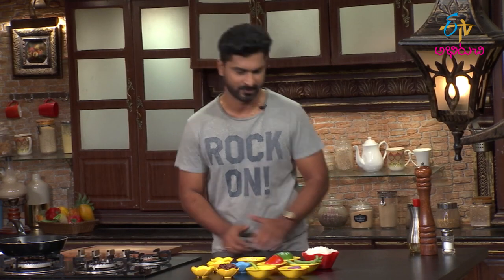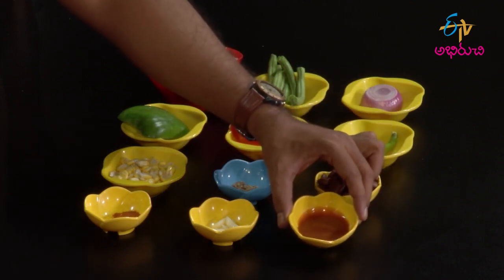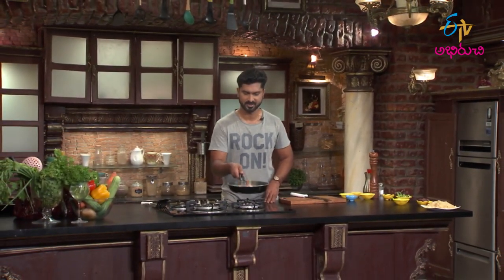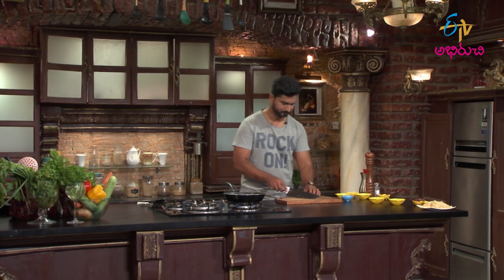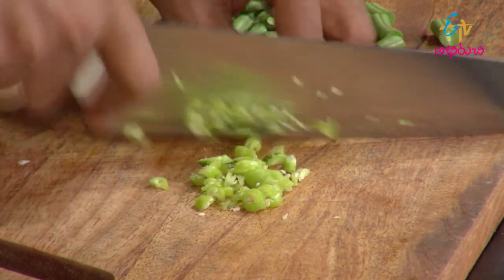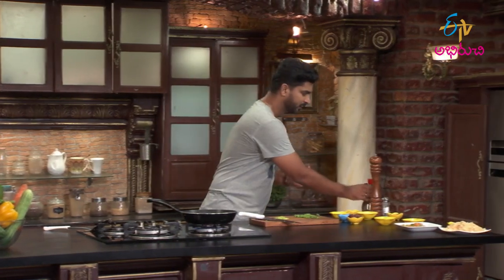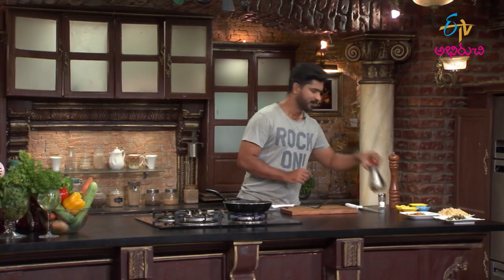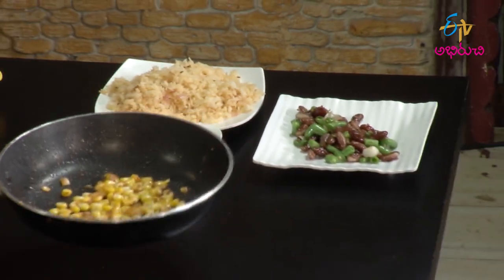Mexican Bean Rice Bowl | బీన్ రైస్ – మెక్సికన్ వంటకం | Wow Emi Ruchi | 14th July 2021| ETVAbhiruchi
బీన్ రైస్ – మెక్సికన్ వంటకం
Mexican Bean Rice Bowl is a savoury recipe made of rice, capsicum, sweet corn, garlic, beans, green chillies, black beans and other necessary ingredients.